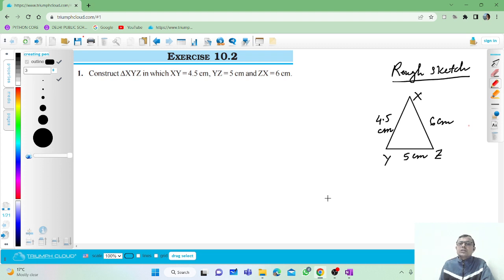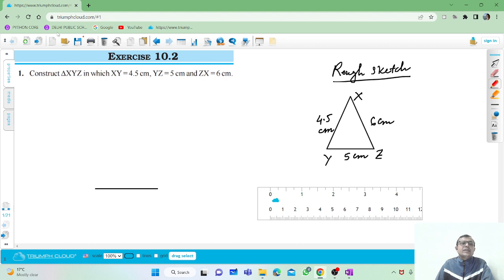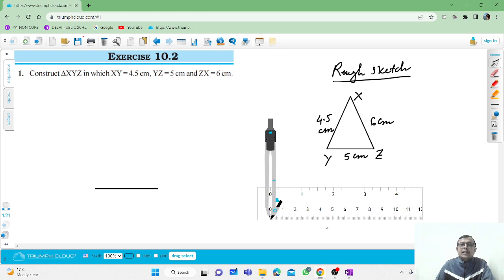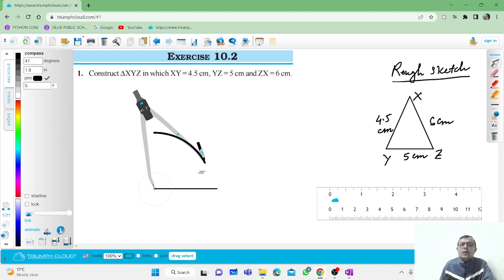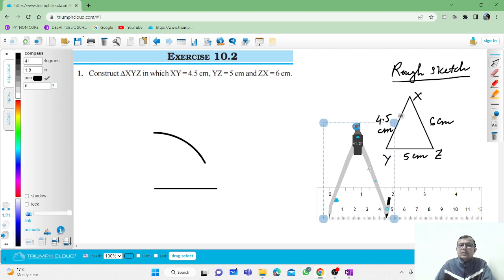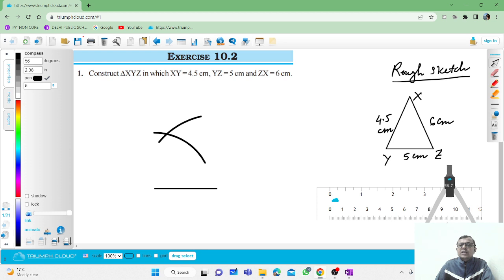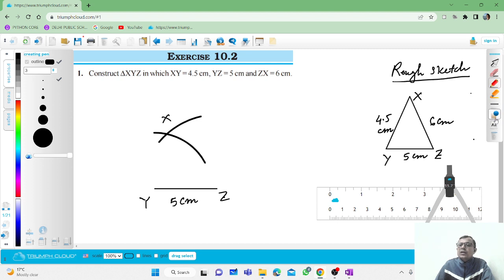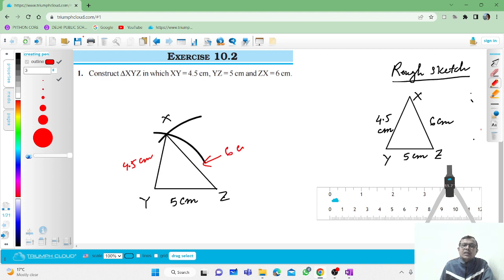EX 10 2 Q1